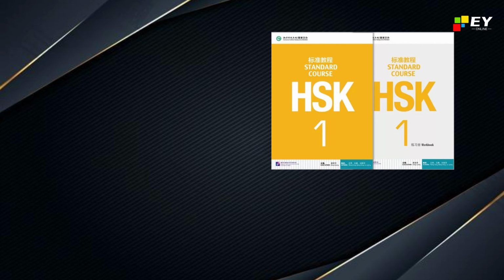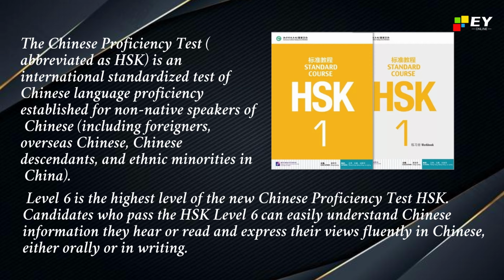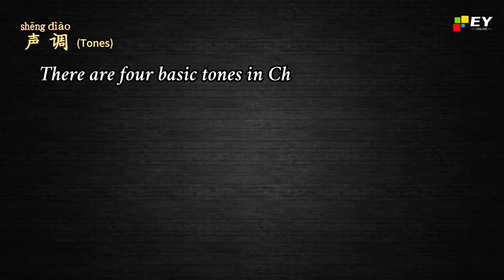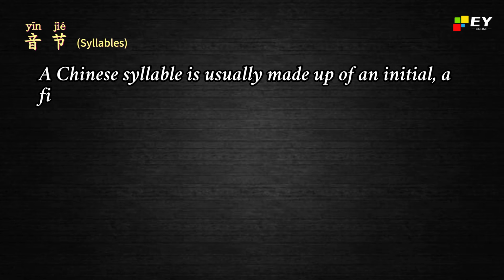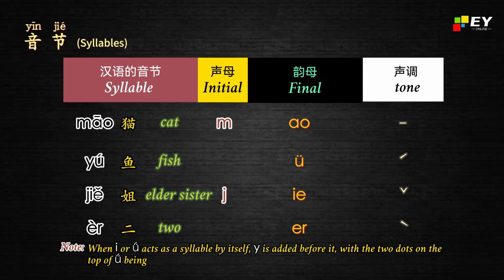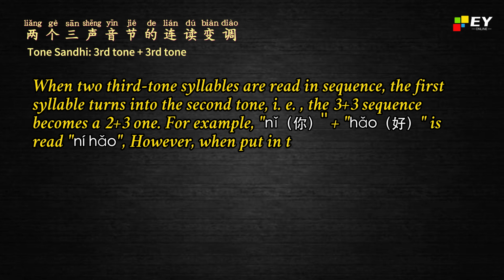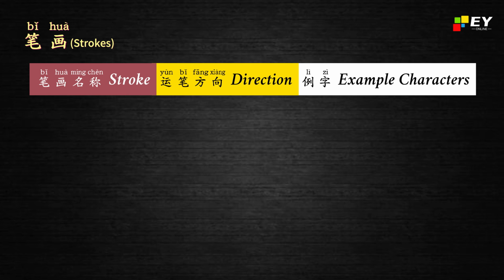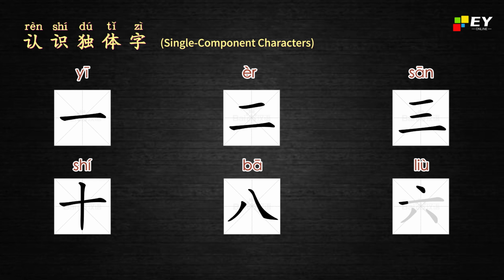HSK 1 Lesson 1｜HSK standard course｜Mandarin Chinese｜学中文｜Learn Chinese｜你好｜Hello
EY Learning proudly presents HSK tutorial videos catering to learners at every stage – from beginners to advanced levels, covering all aspects needed for the HSK exams. Whether you’re just starting to learn Chinese or aiming to enhance your language proficiency, our videos feature clear audio, engaging visuals, and effective exercises. It’s the optimal path to Chinese fluency.

00:00 Opening title
00:15 Introduction to HSK
01:38 Lesson 1 Hello
01:48 new words 1.你 2.好
02:16 Text 1
02:44 new words 3.您 4.你们
03:12 Text 2
03:40 new words 5.对不起 6.没关系
04:08 Text  3
04:36 pinyin Initials 1
05:14 Final 1
05:56 Tones
08:19 Syllables
10:05 Read Monosyllables with Pictures
11:31 Double Syllable and Picture Reading.
14:28 Classroom Express
15:58 Strokes
17:12 Single-Component Characters